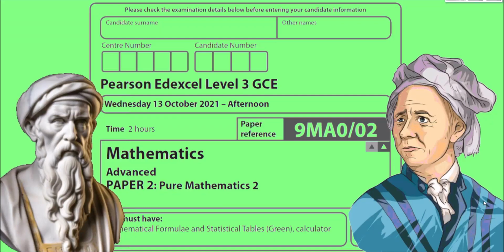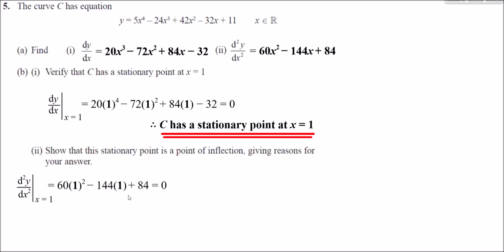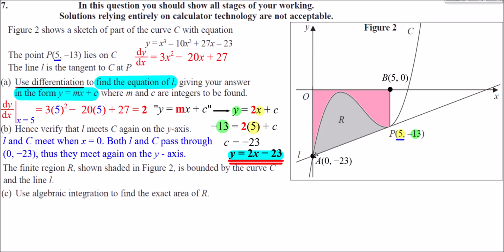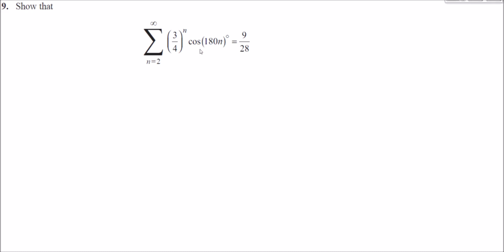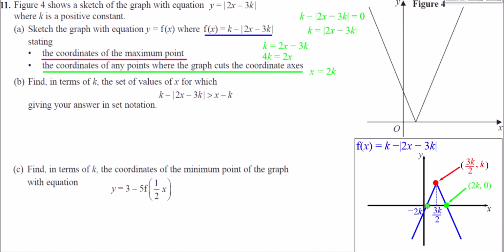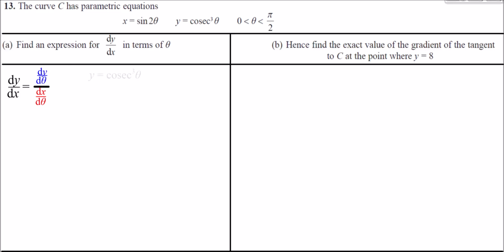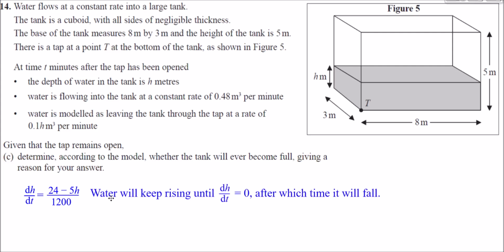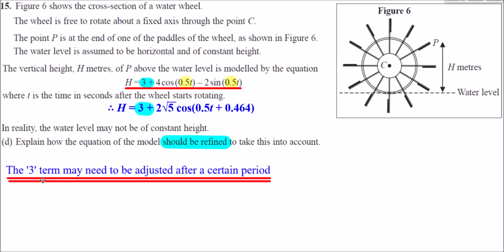Edexcel A Level Maths (9MA0) : October 2021 Paper 2 (Pure)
A walkthough of the second Pure paper of Edexcel's A Level mathematics course (9MA0).

Introduction:              0:00
Question 1:                 0:37
Question 2:                 3:47
Question 3:                 9:41
Question 4:               13:04
Question 5:               17:26
Question 6:               22:53
Question 7:               33:30
Question 8:               46:39
Question 9:            1:00:30
Question 10:          1:05:40
Question 11:          1:16:51
Question 12:          1:32:37
Question 13:          1:41:14
Question 14:          1:49:08
Question 15:          2:03:22